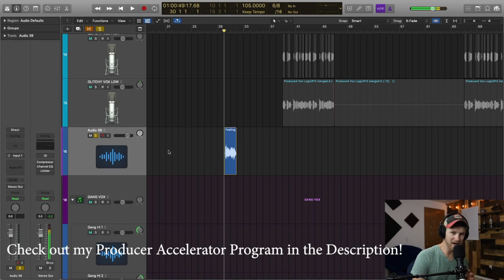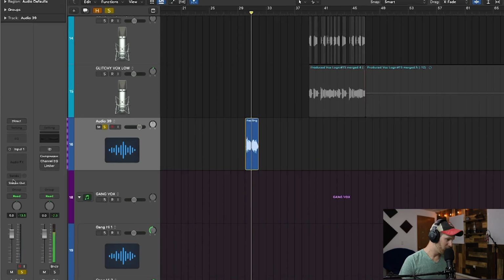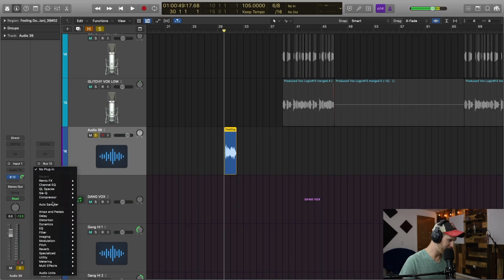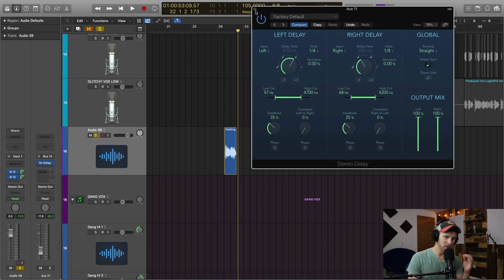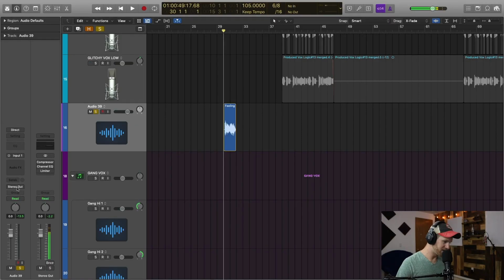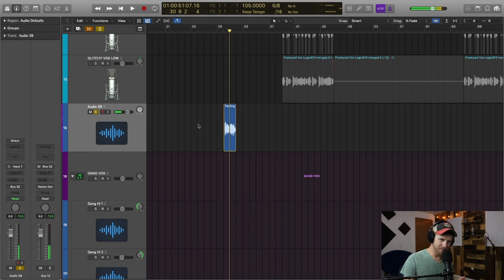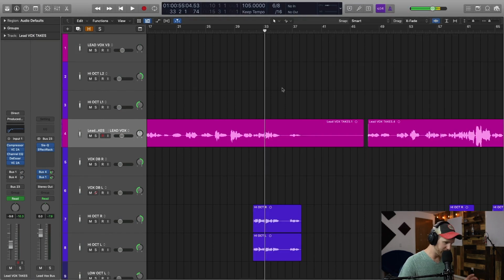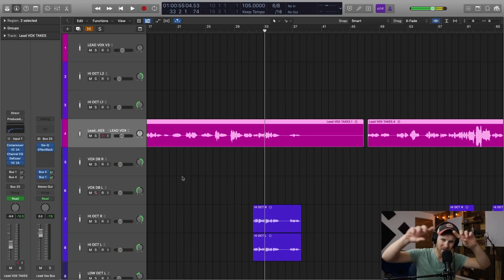The Ultimate Guide to Using Buses!